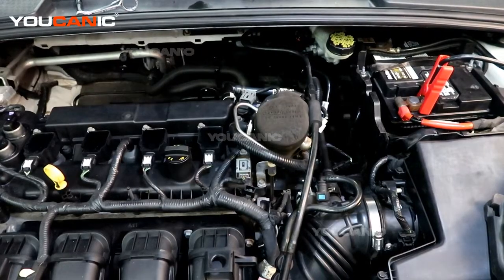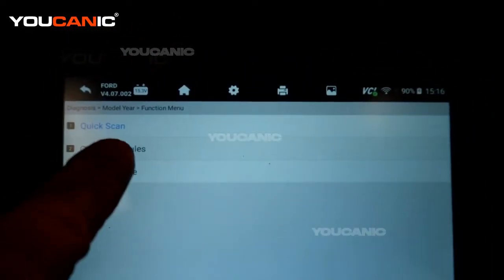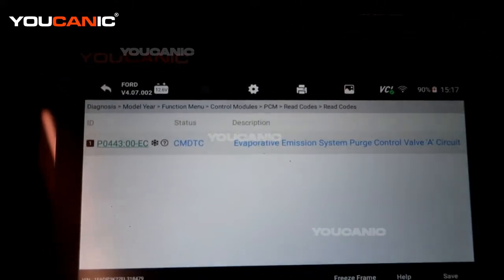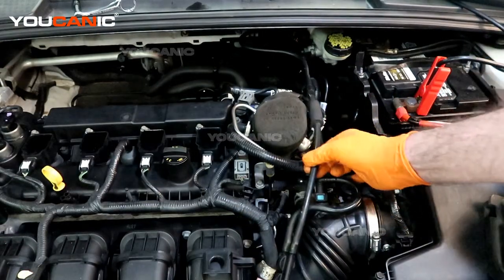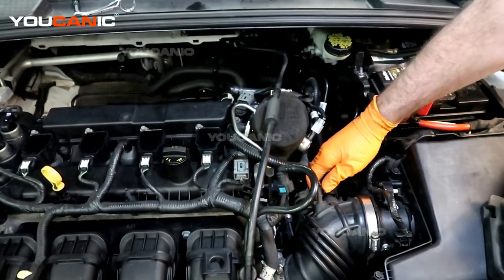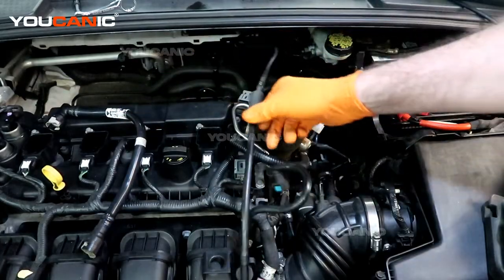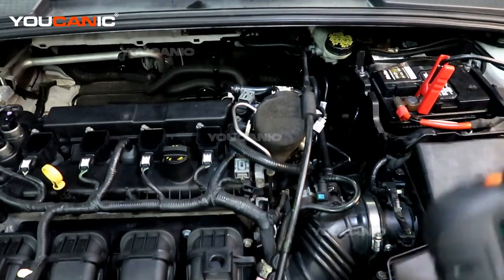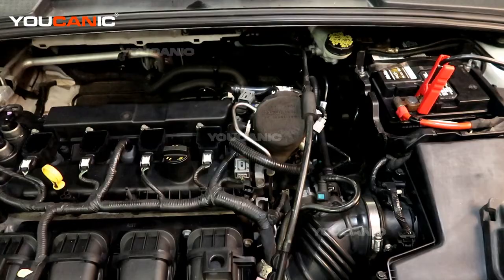Ford Purge Control Valve A Replacement - P0443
If you are experiencing the Diagnostic Trouble Code (DTC) P0443 on your Ford vehicle, it could indicate a problem with the Purge Control Valve A. The Purge Control Valve A regulates the flow of fuel vapors from the fuel tank to the engine's intake manifold. In this video, we will guide you through replacing the Purge Control Valve A on a Ford vehicle. We'll provide step-by-step instructions for safely removing the old valve and installing the new one.

This video is perfect for those who are experiencing issues with their Ford vehicle related to the Purge Control Valve A, as well as those who may not be familiar with the process of replacing this component. Following our instructions, you can learn how to safely and effectively replace the Purge Control Valve A on your Ford vehicle and ensure your engine runs smoothly and efficiently.  Based on the 2015 Ford Focus 4-door hatchback with a 2.0L engine and automatic transmission.

DTC P0443 is a diagnostic trouble code that indicates a problem with the Purge Control Valve A circuit. The Purge Control Valve A regulates the flow of fuel vapors from the fuel tank to the engine's intake manifold. Symptoms of this DTC may include decreased engine performance, reduced fuel efficiency, and increased emissions. If left untreated, DTC P0443 can damage engine and decrease overall performance. Diagnosing and addressing this issue as soon as possible is important to ensure proper engine function and prevent further damage.

Ford Focus